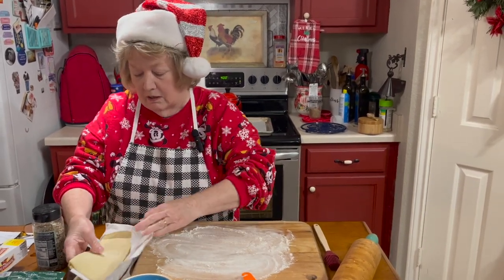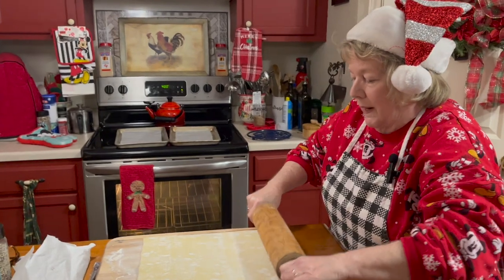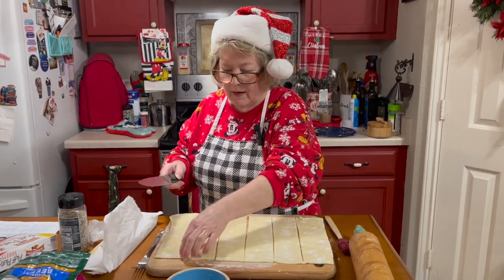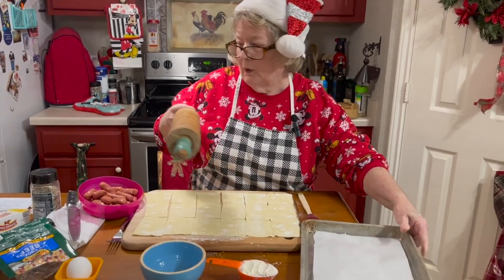Everything but bagel Bites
This is a must appetizer for your Holiday Parties